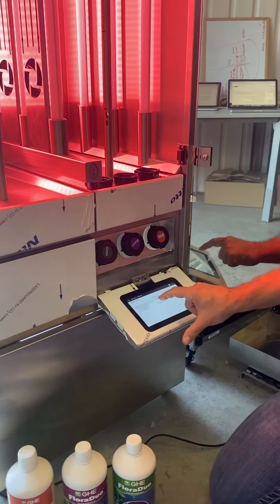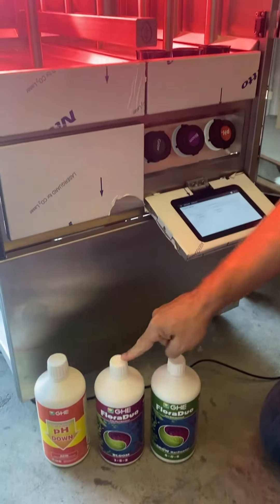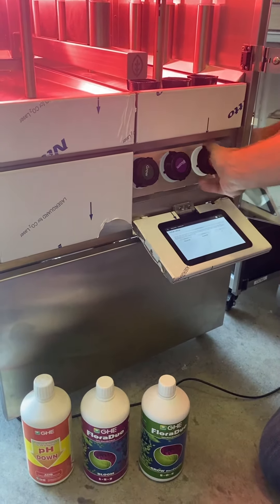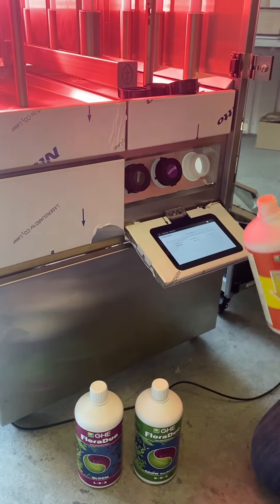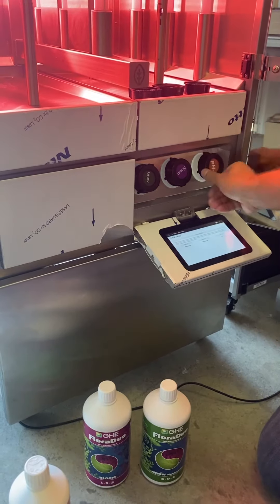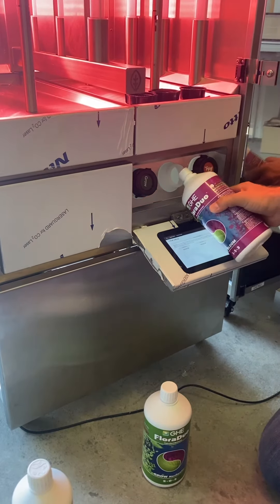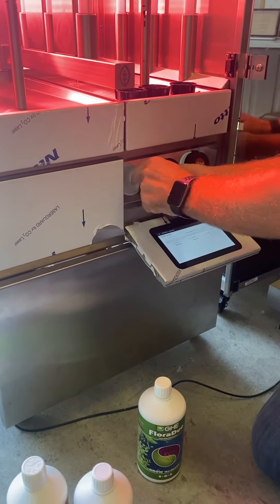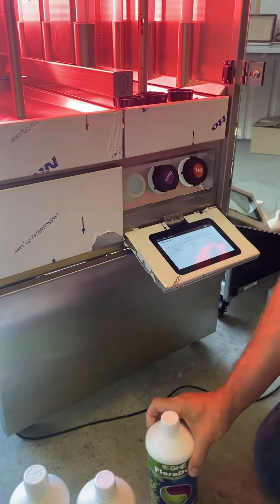How to fill the nutrient and pH micro tanks